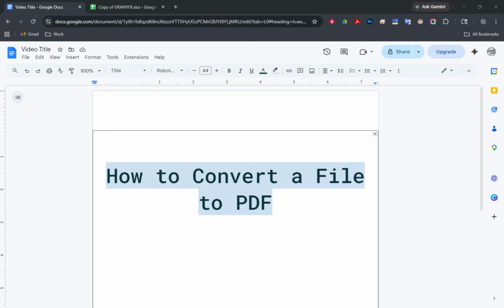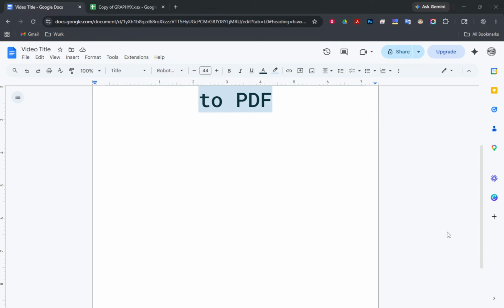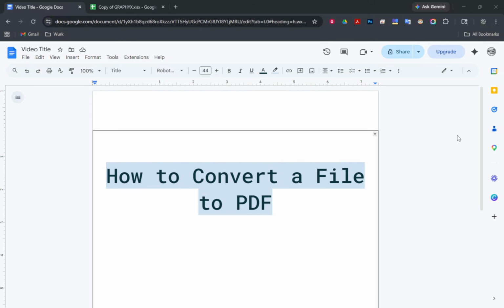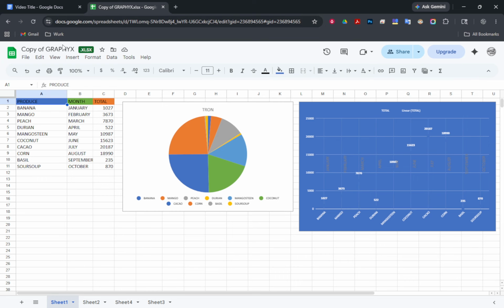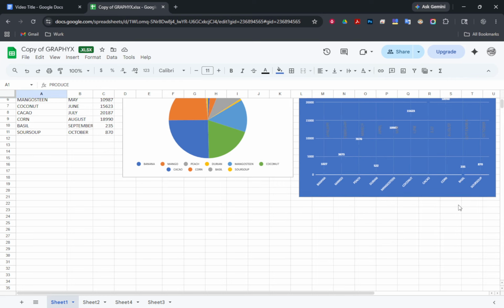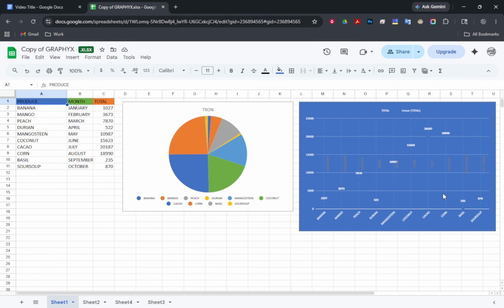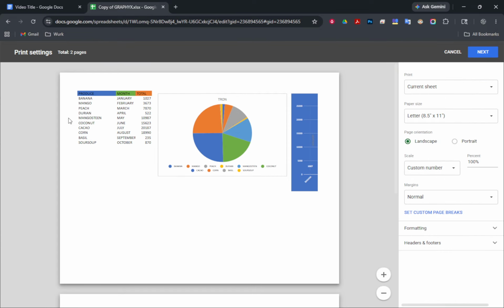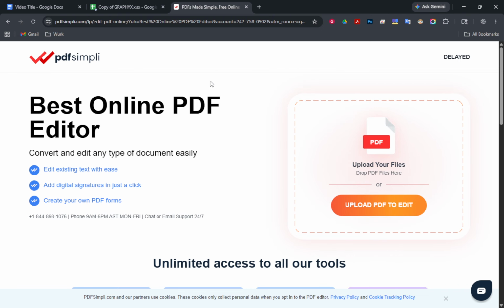How to Convert a File to PDF [2026 Full Guide]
How to Convert a File to PDF

In this video, we show you exactly how to convert a file to PDF to ensure universal document compatibility and preserve original formatting across different operating systems. Utilizing native print and export architectures allows you to transform text documents, spreadsheets, and presentations into secure, uneditable formats without relying on external third-party software.

Mastering document format standardization improves your professional workflow, guarantees consistent visual presentation on any screen, and optimizes file compression for email distribution. Understanding how to utilize built-in virtual printing and export engines across various productivity suites allows you to safeguard your typography, margins, and data layout from unauthorized or accidental modification during collaborative transfers.

Technical Specs:
Software: Universal File Management; Feature: Document Export & Printing

How to Convert a File to PDF, Convert a File to PDF, save file as PDF, how to make a PDF file, turn document into PDF, word file to PDF conversion, print to PDF tutorial, converting files to PDF format, change file extension to PDF, universal PDF export, document formatting stabilization, save as PDF format, file compression to PDF, creating PDF from text, cross platform file conversion